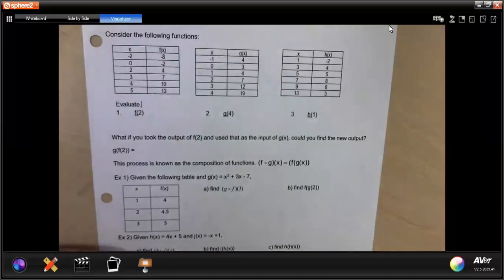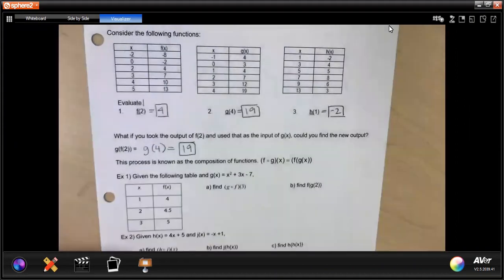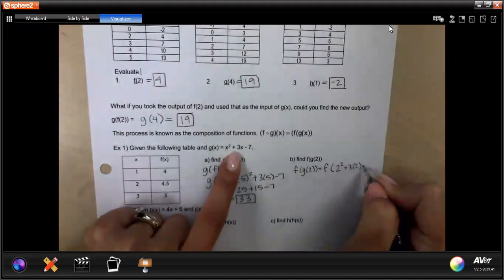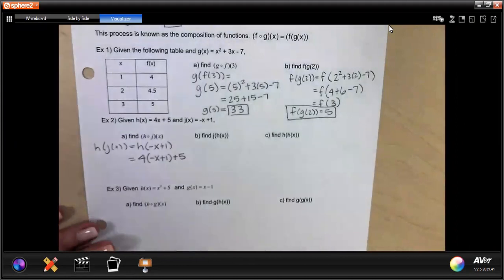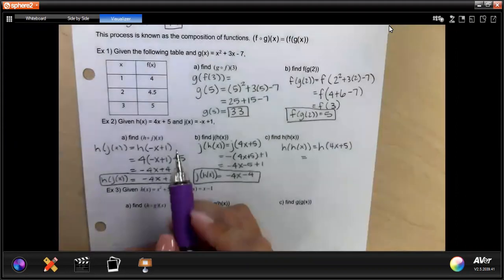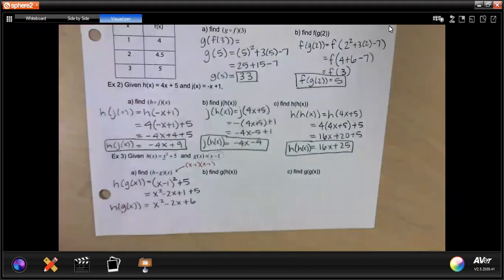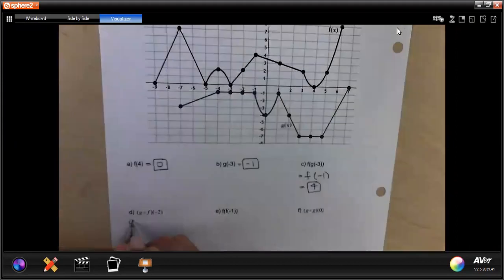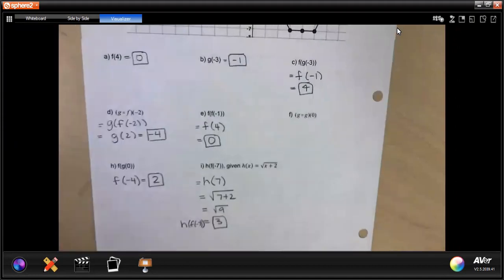Compositions of Functions - Pre Calculus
In this video I will show you how to compose functions. I will be uploading multiple times a week.!

Sincerely,

Mrs. B